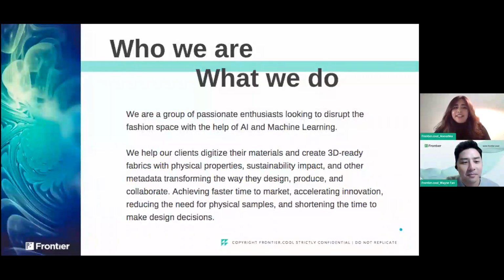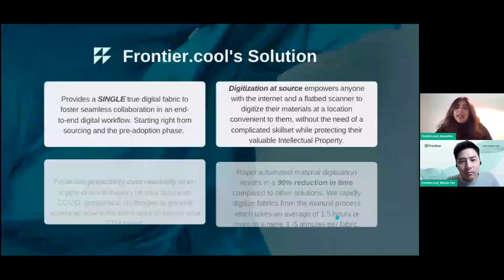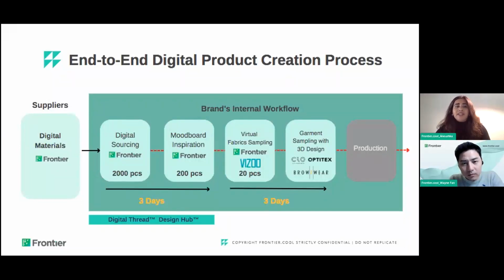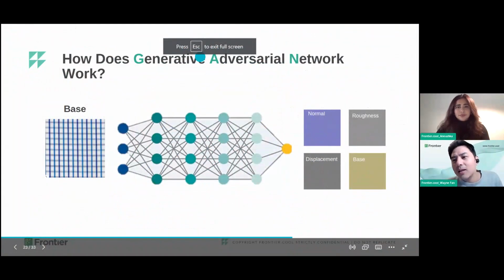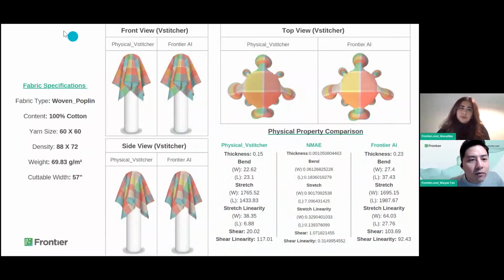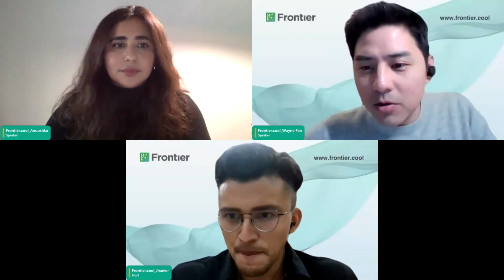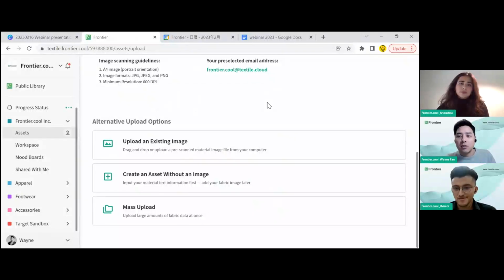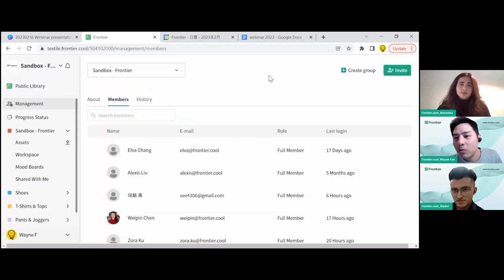Accelerate 3D Digital Material Creation and Reduce Physical Sample-making!